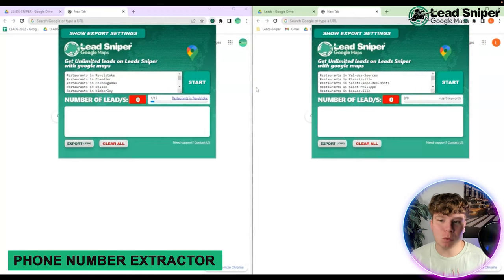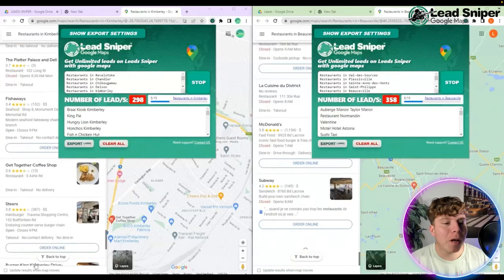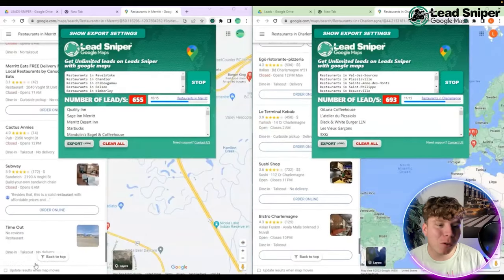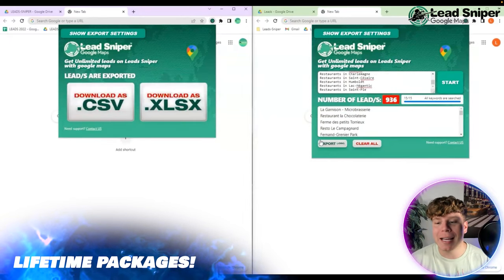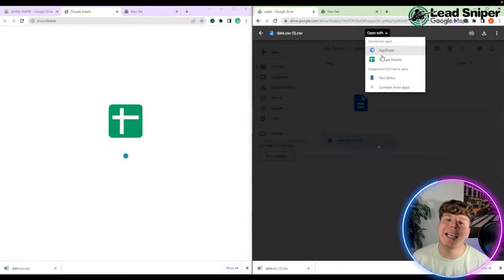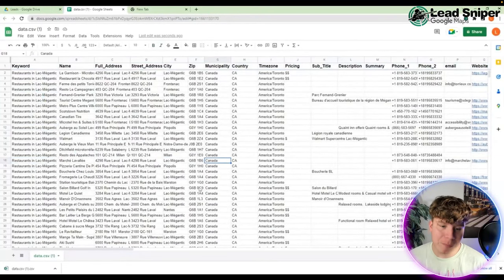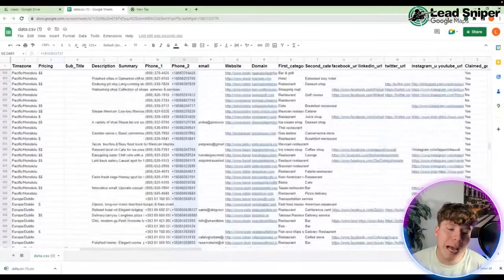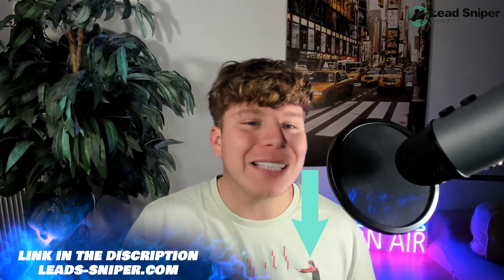Phone Number Extractor | How to scrape phone number from Google Maps?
Google Maps Scraper tool, the most advanced tool to scrape GMB leads!

This tool is often utilized by growth hackers to streamline and hasten business processes.

In this video, you will learn how to collect a specific audience from Google Maps and use a sophisticated web scraping tool to do so. Data analytics provides all the important information needed to improve your business from all aspects. With complete data collection, analytics, and reporting tools, you can maximize the benefits.

Business growth involves attracting as many customers as possible, which requires understanding what they want and how they search for products and services. Social platforms like Facebook, Twitter, Pinterest, LinkedIn, YouTube, and Instagram offer a wealth of information for data analysts to obtain crucial consumer data. This allows businesses to determine how potential customers reach their sites and through which channels they make purchases.

Data analytics can also help improve marketing and lead generation strategies by tracking their efficiency. With metrics such as click-through and bounce rate, data analysts can evaluate how prospects engage with sales funnels and website resources.

Our data analytics tools can help your business grow in the long run and reduce operational costs by streamlining all areas of the business. This includes removing ineffective systems and adopting new strategies that are customized for your unique customers.

With our fast and powerful lead scraper, you can extract fresh and targeted leads in seconds. The leads are based on location and updated data from Google Maps. You can extract unlimited fresh leads with just one click!

Leads-Sniper Features:
• Phone Number
• Average Rating
• Reviews Count
• LinkedIn URL
• Facebook URL
• Twitter URL
• Instagram URL
• Latitude
• Emails

Google Maps collects information about your business from your Google My Business profile, which is your official Google business profile. You can set up a free business profile on Google and fill out comprehensive information about your business. This information is then used to populate the local listings data displayed on Google Maps.

Understanding your target market, your business strengths, and competition is key to business growth. By knowing what the market wants and what competitors offer, you can quickly develop better products and services.
Google Maps Marketing is a cost-effective strategy for targeting a local audience and increasing local sales and brand awareness. By following the best practices of Google Maps Marketing, you can reach locals without overspending. Our tool makes it easy for you to extract all the information with just one click.

Lead-Sniper, with the help of data analytics, provides all the critical information necessary to optimize your business on all fronts. You can take full advantage of complete data collection, analytics, and reporting tools.

0:00 Leads-Sniper Google Maps Scraper Intro
0:09 How Leads-Sniper Google Maps Scraper Works
2:38 Leads-Sniper Google Maps Scraper Outro